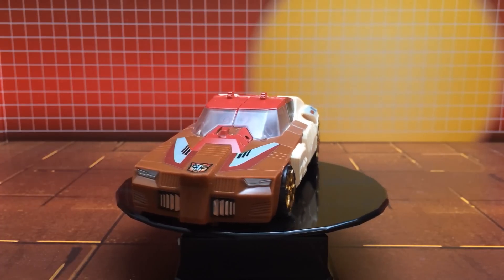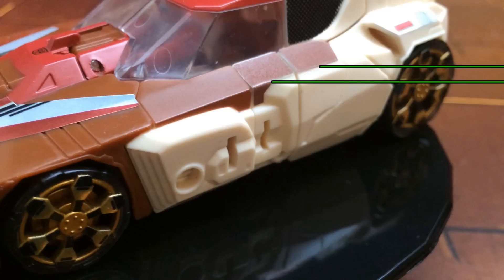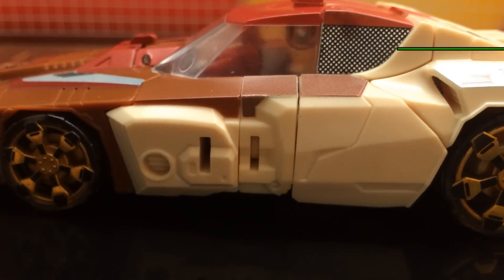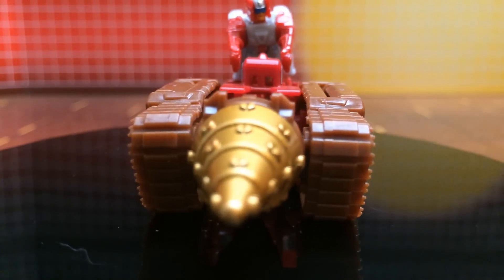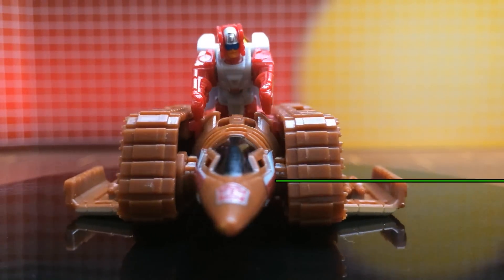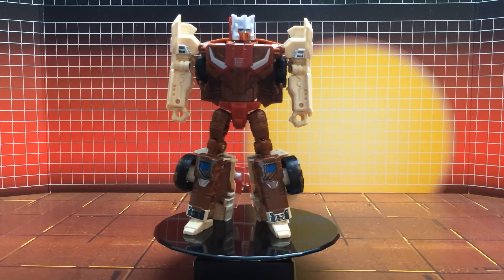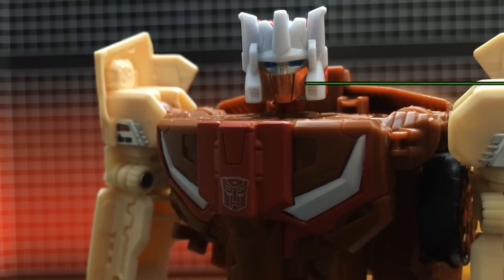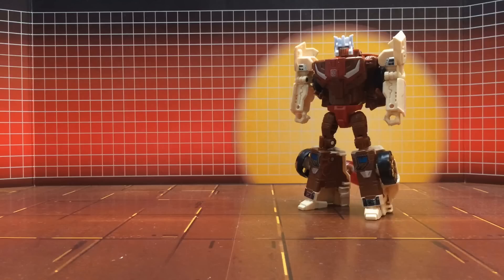Labels for Takara Legends (Titans Return) Chromedome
This and other great labels can be found at Toyhax.com

For more reviews by our featured reviewers visit